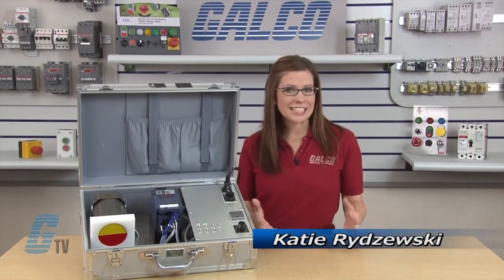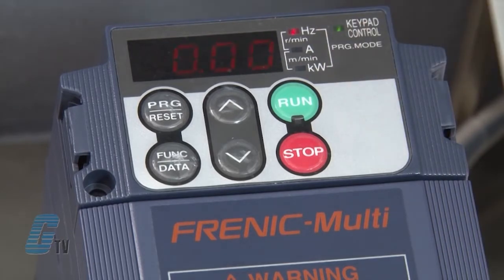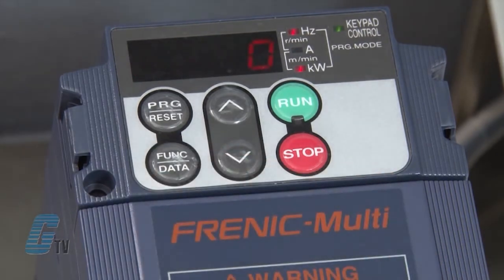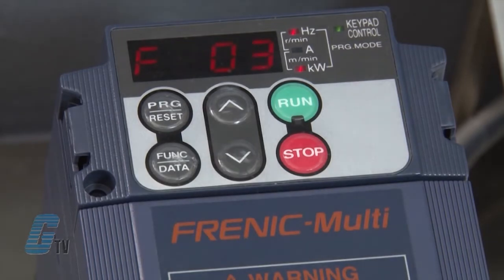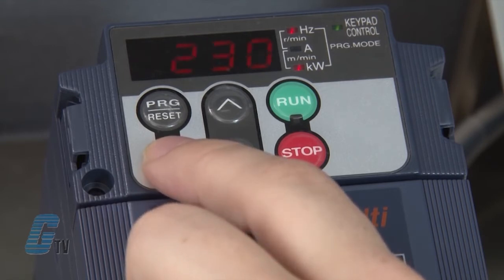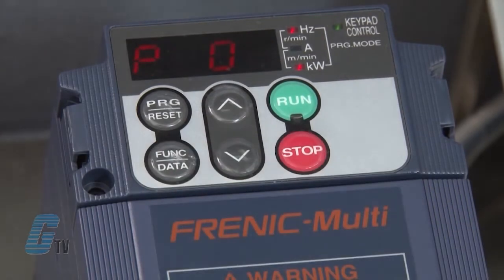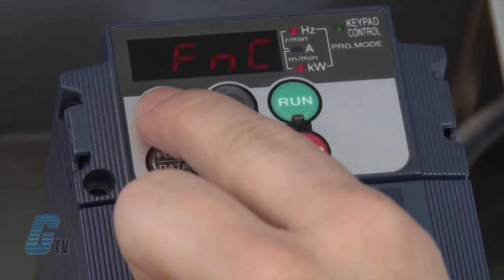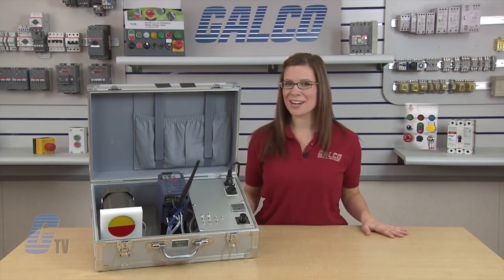Cài đặt biến tần Fuji Electric Frenic Multi Series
ASIAME JSC chuyên cung cấp sản phẩm và dịch vụ liên quan tới ngành cơ điện tự động hóa

Các sản phẩm phân phối kinh doanh chính :

    Robot công nghiệp.
    Máy gia công tia lửa điện
    Các loại máy công cụ khác.
    Biến tần công nghiệp
Tham khảo